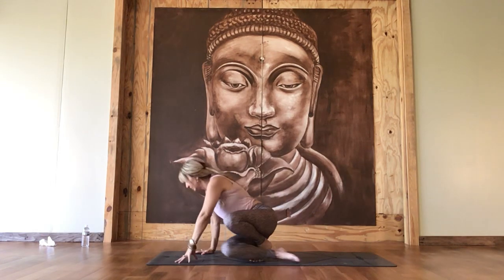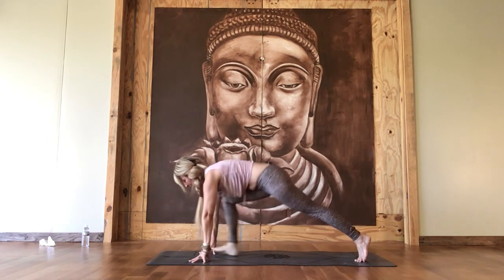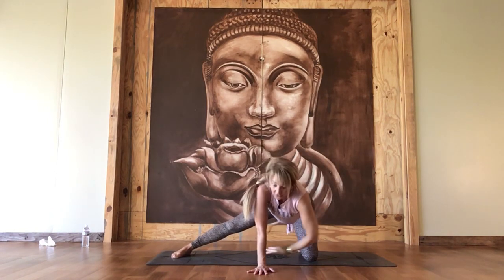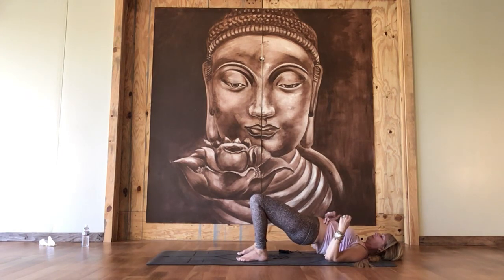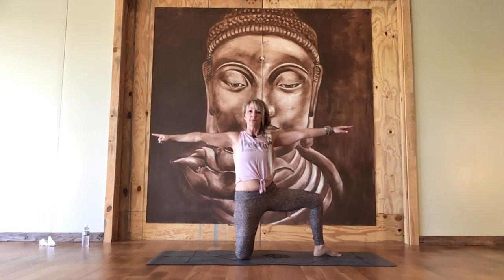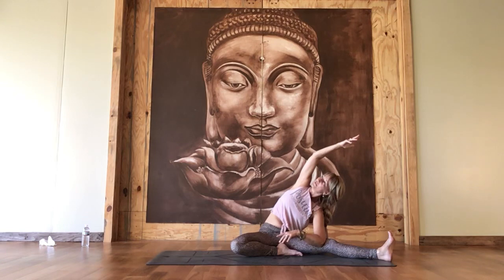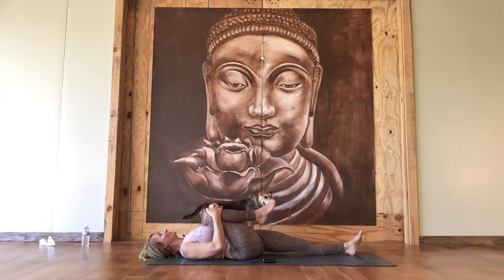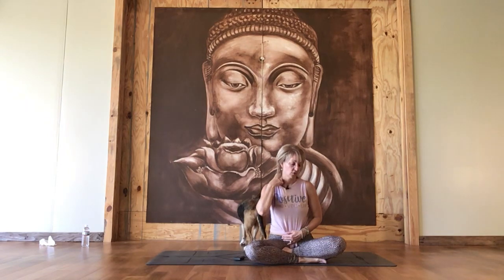Vinyasa Yoga (all levels)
Vinyasa Yoga is athletic in nature, combining hard work with deep relaxation to build strength, flexibility, concentration, and balance. You will sweat. (level 2/3)

This video was filmed at Hot House Yoga in Ormond Beach, FL

Shelly Kwiatkouski E-RYT500 YACEP
 Need a break from the stressors of everyday life? Shelly Kwiatkouski has you covered. “Step out of the hustle and bustle and demands of your busy life and step onto a yoga mat,” the master teach of Hot House Yoga in Ormond Beach, Florida, tells Us Weekly.

Stars Share Diet and Fitness Tips
The fitness guru continues: “The ancient practice of yoga nourishes the body by increasing your flexibility, building strength, reducing stress and elevating your mood, no matter how old you are.”

Kwiatkouski, who has more than 15,000 hours as a yoga instructor, encourages new students to open up to “the yeses that shape your life.”

She believes practicing yoga offers more than just the health and fitness benefits from the different physical postures. “It’s a guide to inner reflection and a better way to connect one’s thoughts, feelings and core values,” she explains. “You learn to never judge yourself but rather to celebrate your accomplishments.” –

UsWeekly